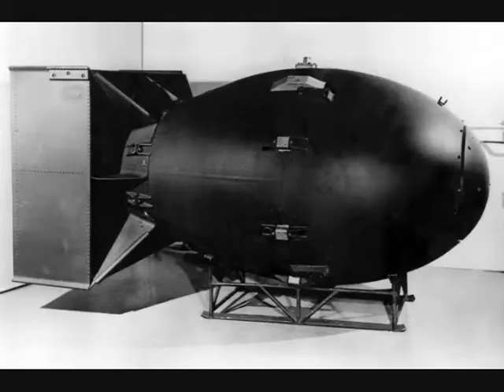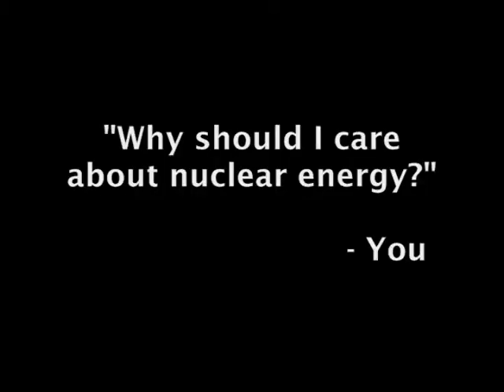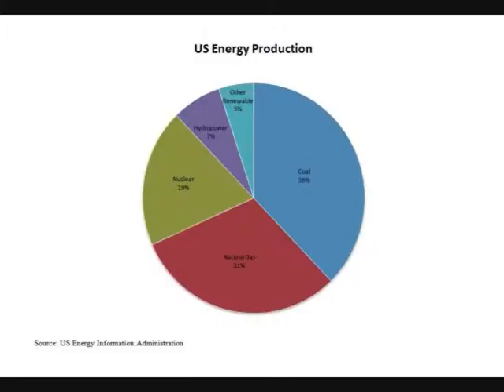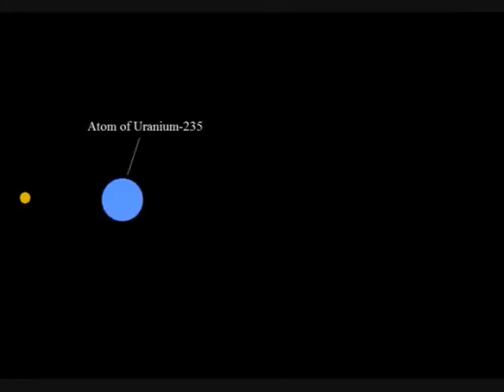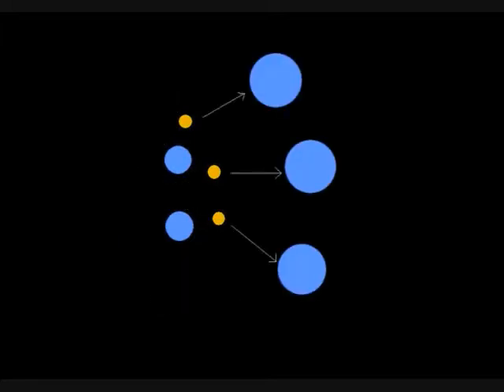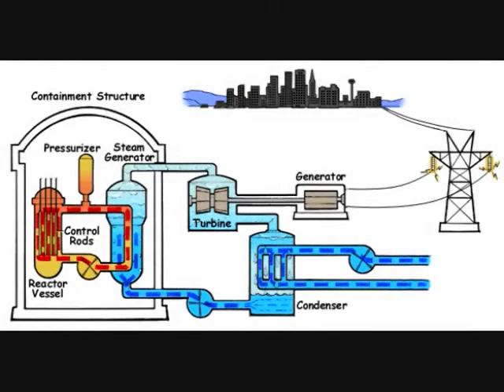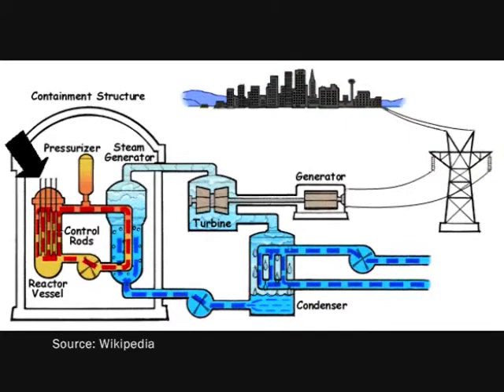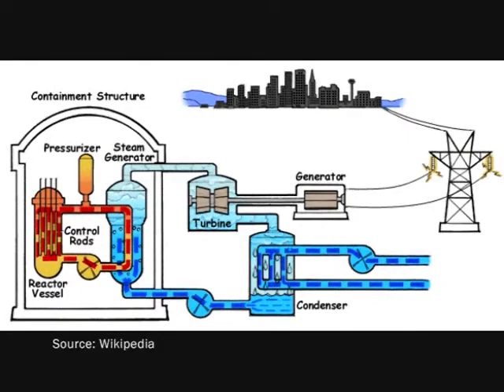Nuclear Energy: How it Works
This is my high school graduation project. In it I describe how nuclear energy is created, fission, and the possible futures of nuclear energy.
Sources:
Soundtrack: It's Always Sunny in Philadelphia